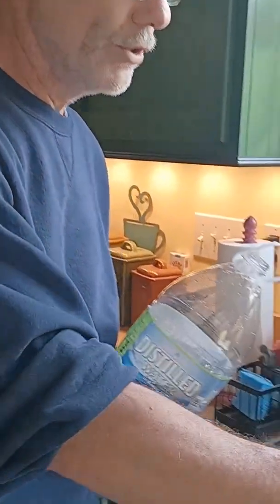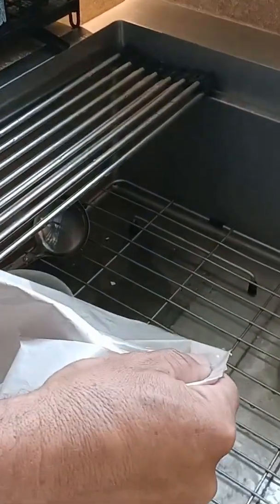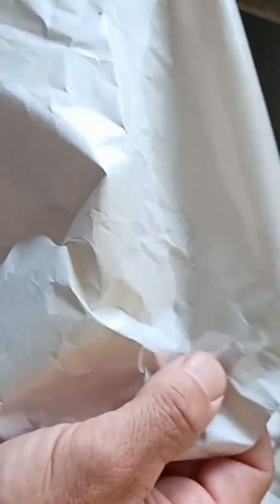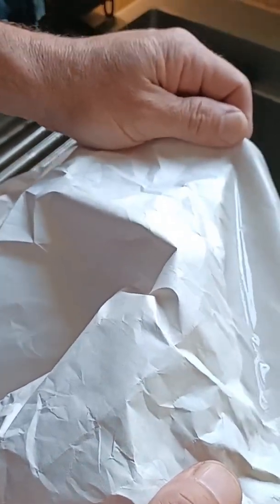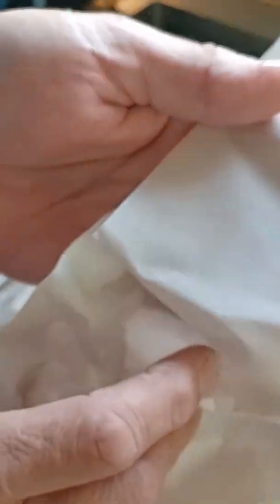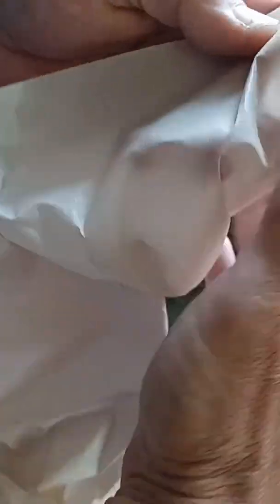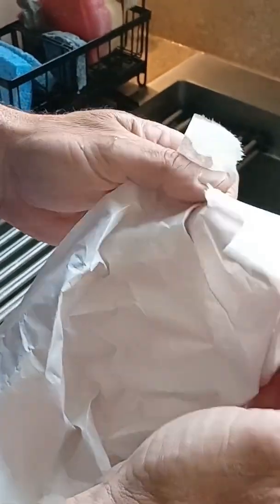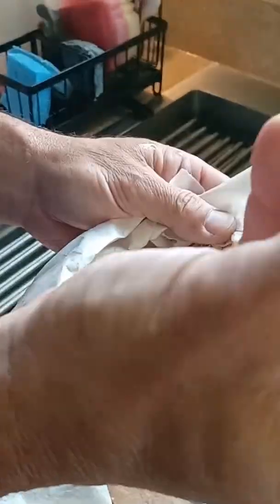Test Your Garden Paper Before It's Too Late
In this short clip, I'm using filtered water to test for water repellancy of this paper. When it's not water repellant, it is safe for use in the garden for organic growing.

Distilled water can be used for testing because it will lack contaminants as well.

any paper or cardboard products can be tested this way!

G_d bless you all!